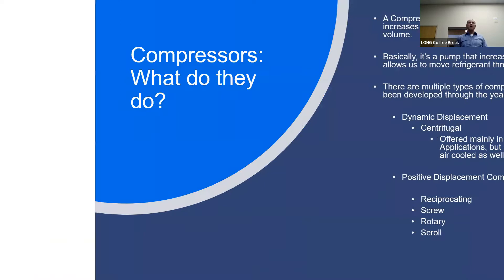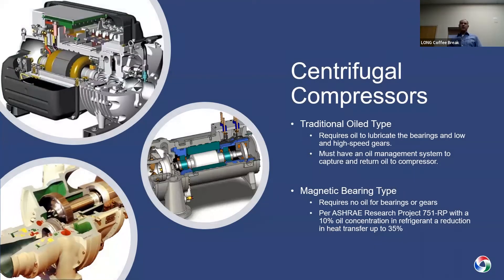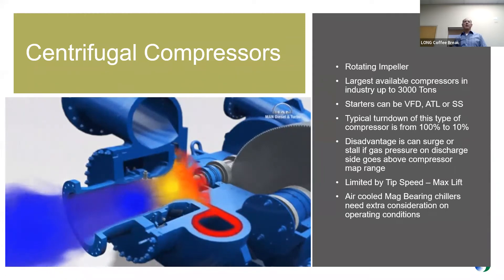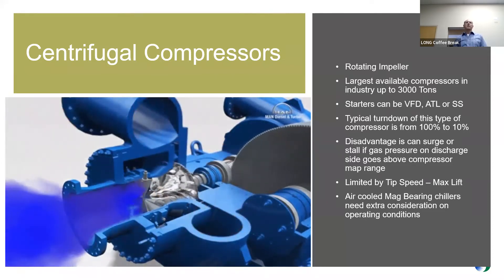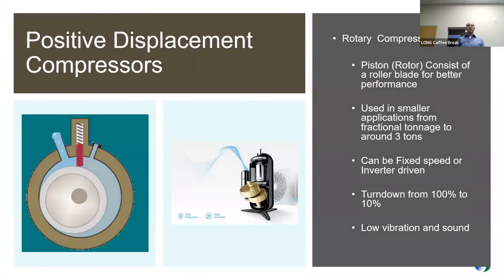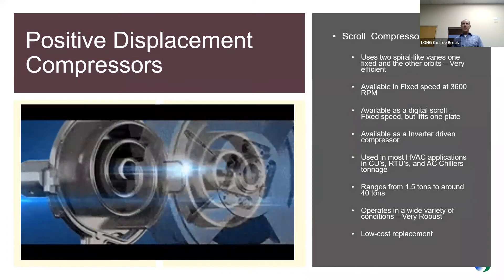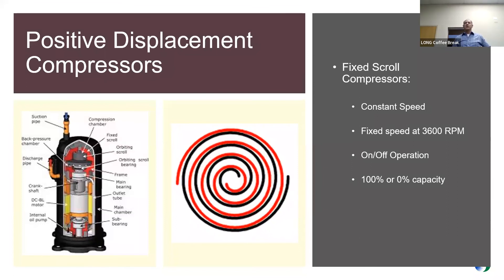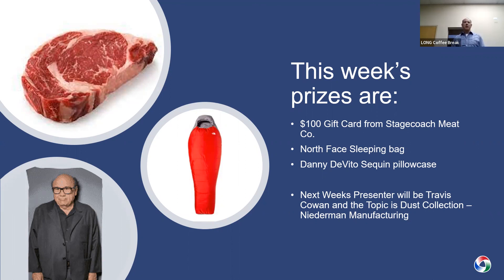LONG Coffee Break - Compressor Technologies